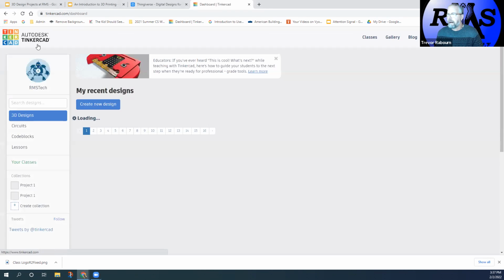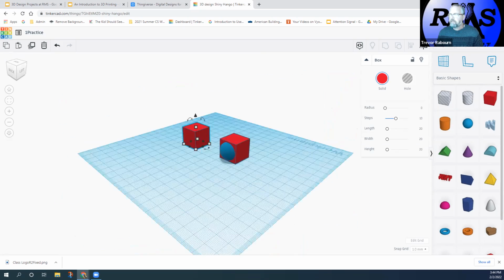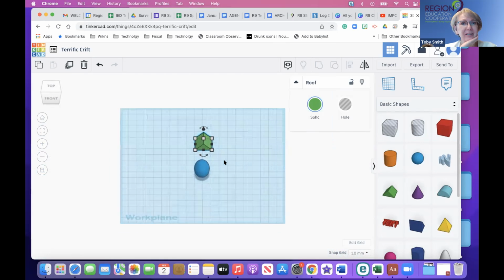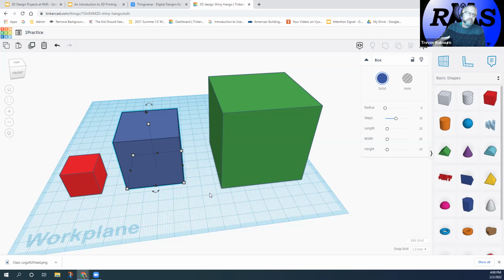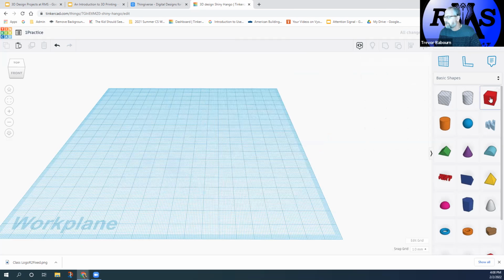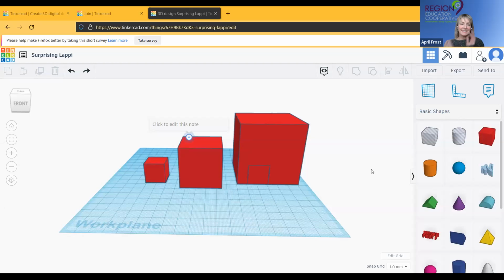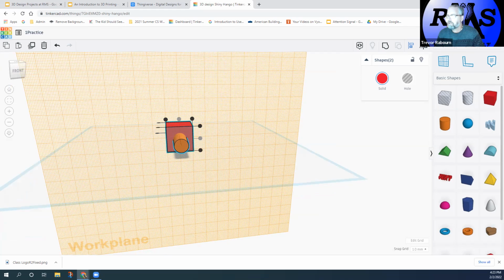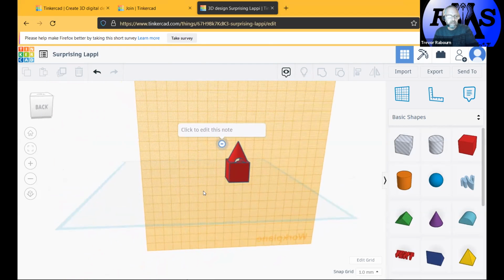2 2 22 PMSession3DPrinting Recording 1920x1080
PM SESSION - Hands-On Play

Trevor Rabourn presents 3D Printing Innovation in Education!  As students explore and grow their imaginations, 3D printing cultivates innovation where the student creates their own unique 3D projects that can help train others as well as solve problems.